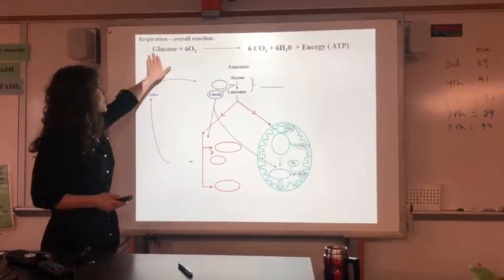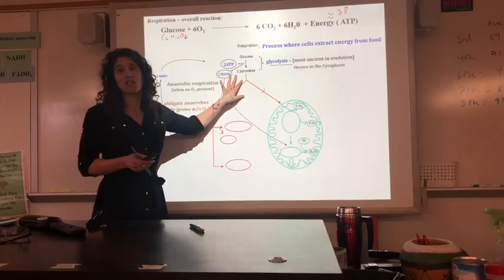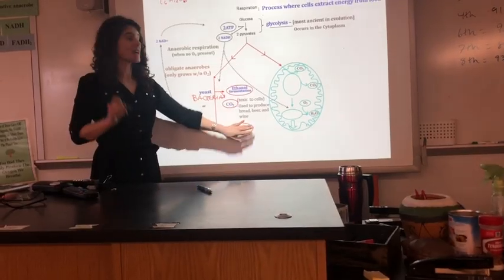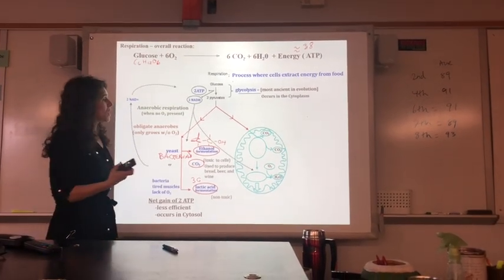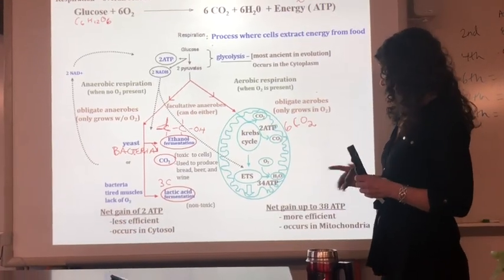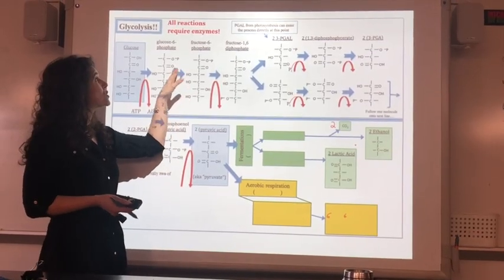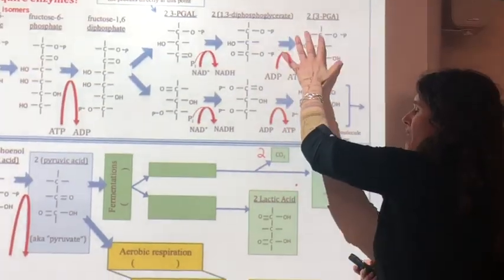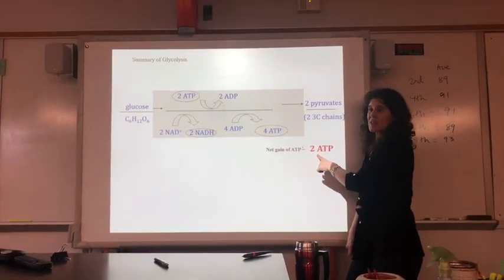Overview of Respiration and Glycolysis